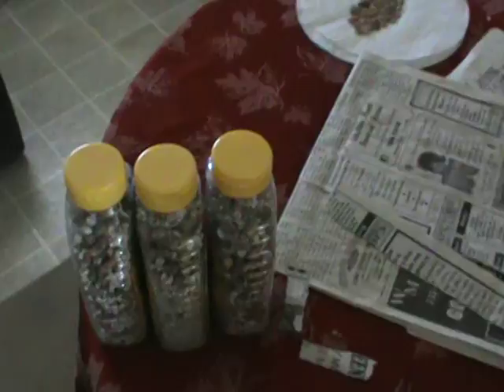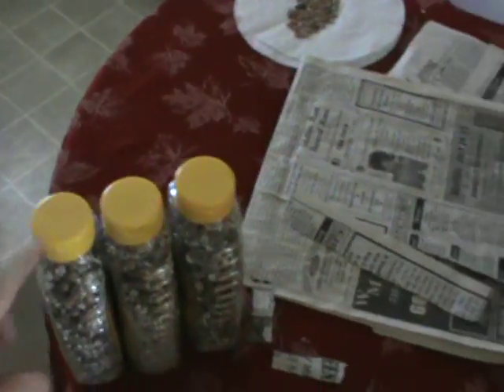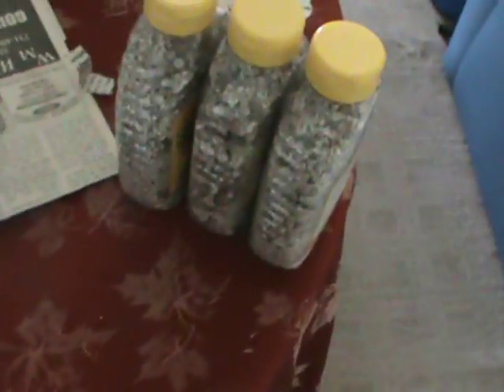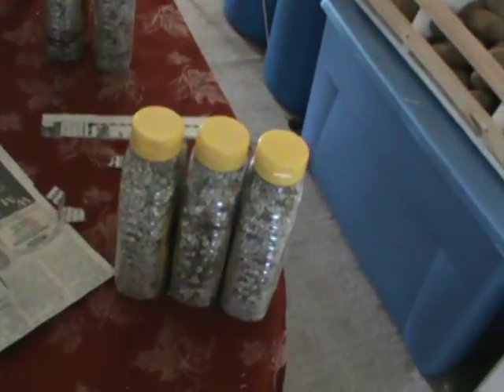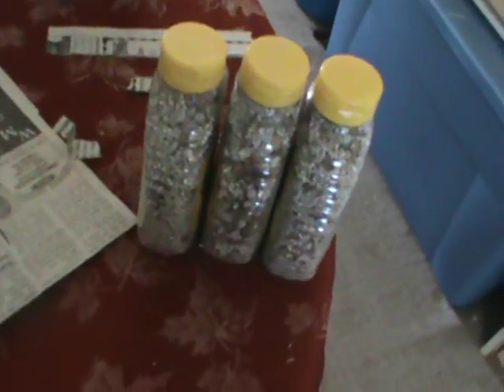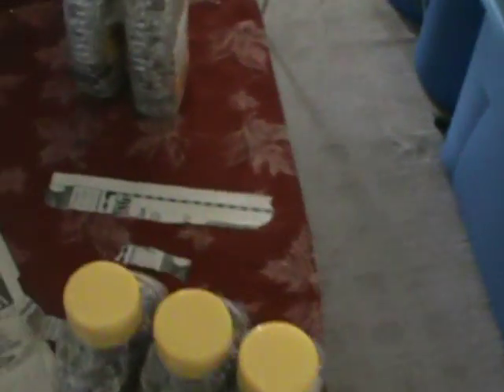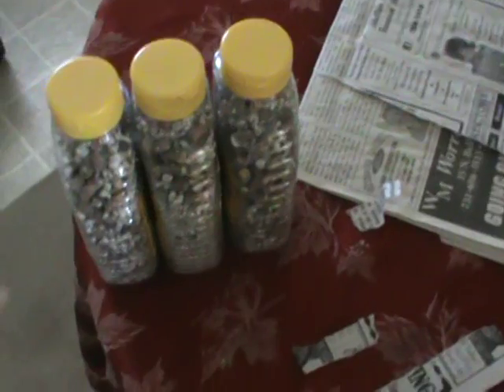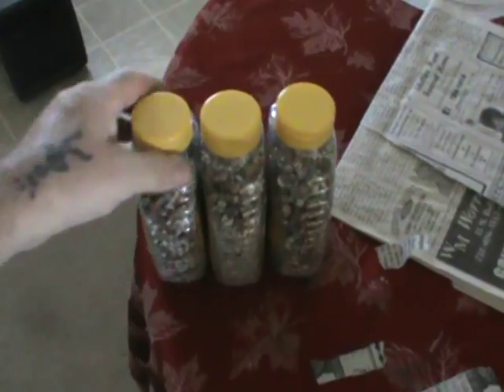2015 11 14 PO-MAN ABSORBER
Just a "alternative" type moisture absorber in small fire starter container.